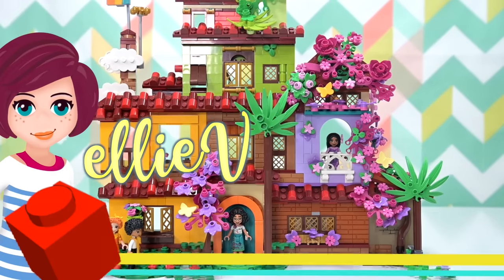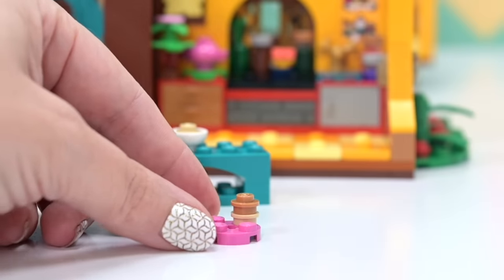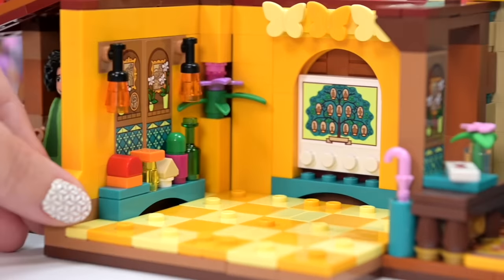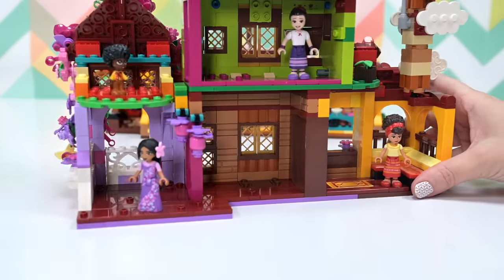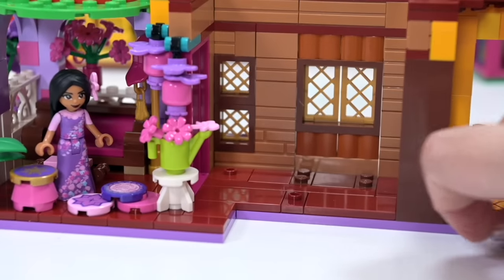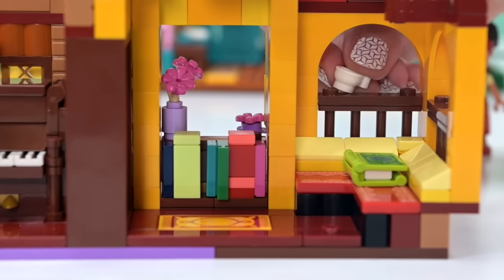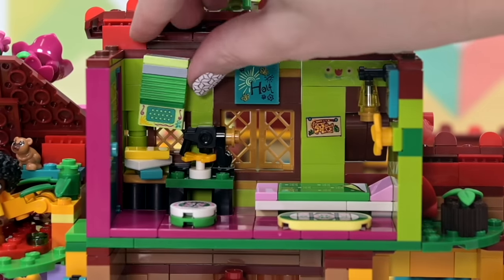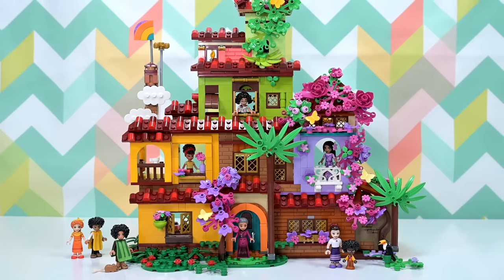Making furniture for the renovated Madrigal house | DIY craft Lego build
Well, I renovated La Casita but it was empty and bare. But today we'll build furniture and completely fit it out, with some easter eggs and themed areas for major Madrigal characters. This was super fun to plan and build, I wish Lego had made it like this in the first place. Fingers crossed they release a more sophisticated build in the future, there are a heap of us waiting for it 🤞. In the meantime, I'm happy with this 😍